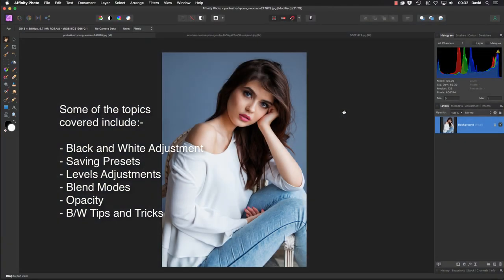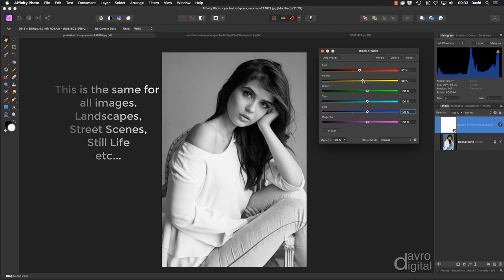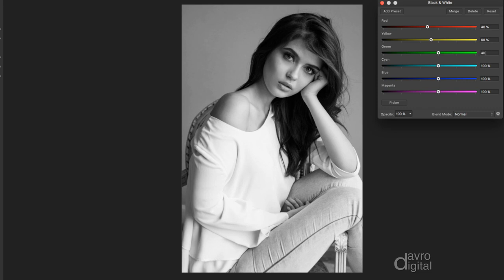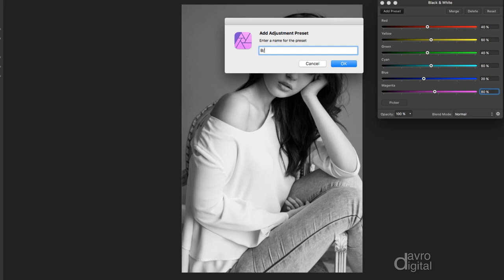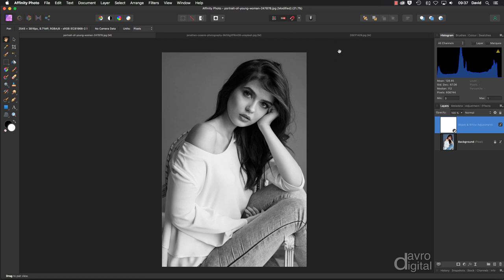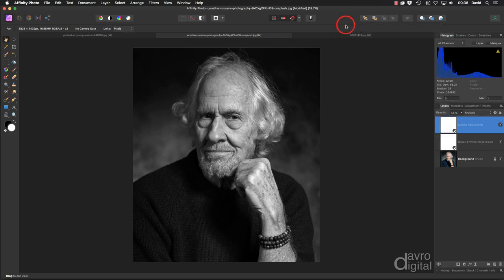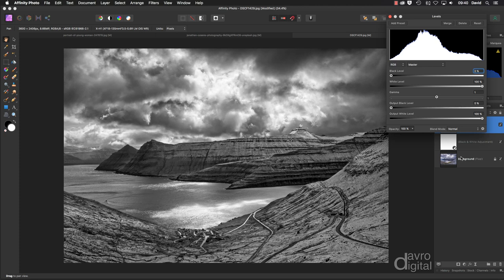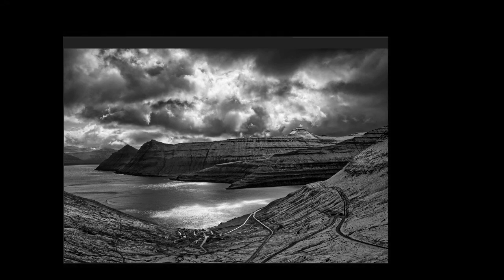Better Black and White Adjustments Affinity Photo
The default setting for Black and White Adjustments in Affinity Photo does not work well and leaves images looking bright and lacking in contrast. So in this video we are going to change the settings in the Black and White Adjustment panel and save it as a preset giving us a much better start position. This will allow us to create a far better Black and White image quickly and easily.

- Black and White Adjustment
- Saving Presets
- Levels Adjustments
- Blend Modes

Settings for the Preset:-
Red     40%  Yellow     60%
Green 40%   Cyan       60%
Blue    20%   Magenta 80%

Landscape david